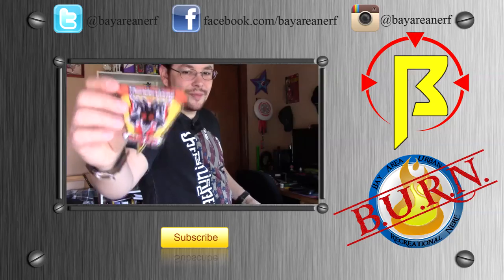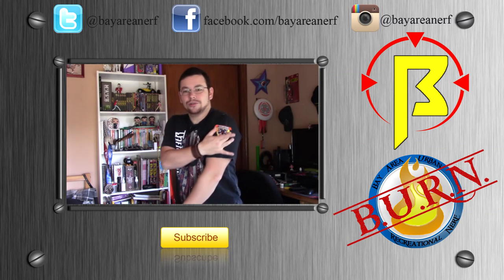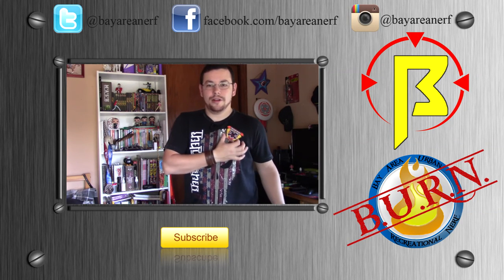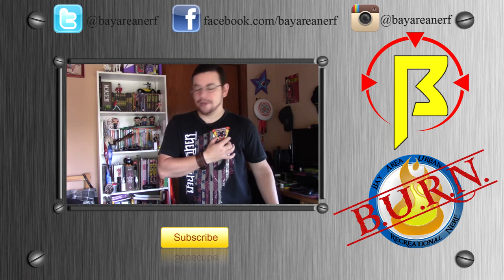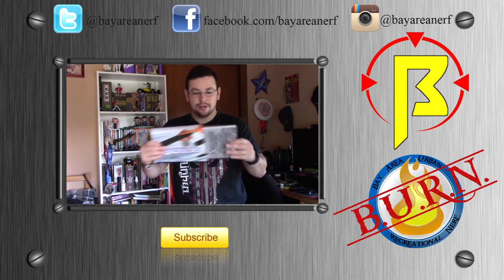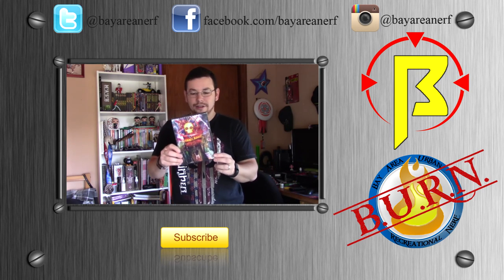[Games] King of the HIll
This is how B.U.R.N. plays King of the Hill!

Cube Timers

Pyramid Timers

Updates every other Wednesday.